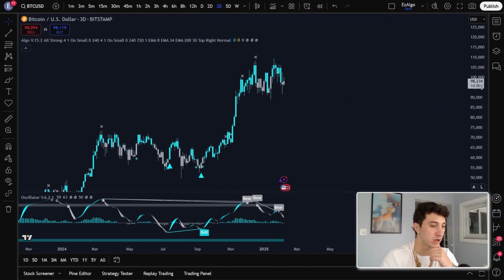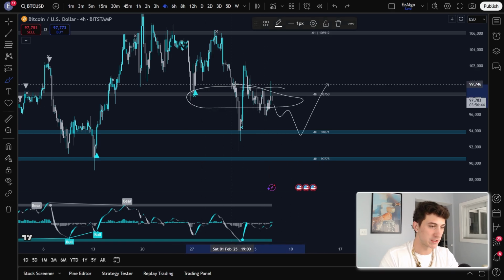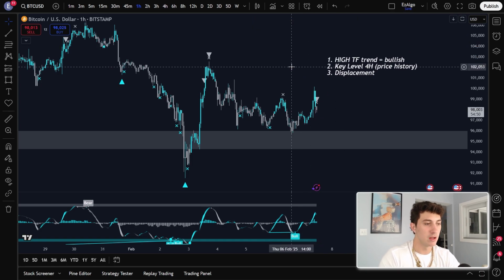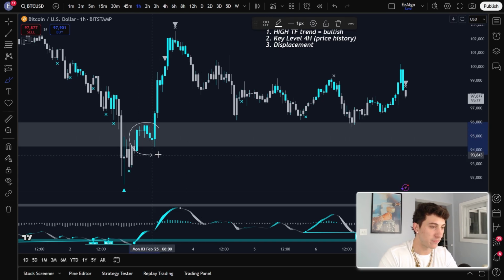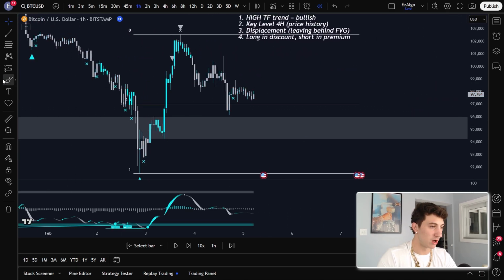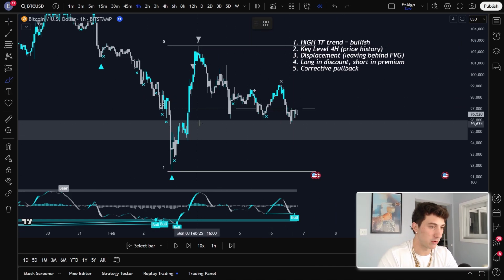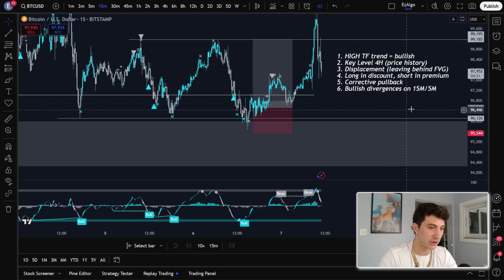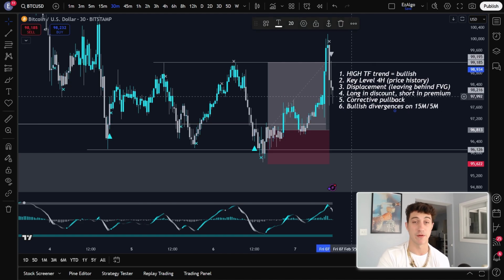I Will Take This Trade Every Single Time... My A+ Trade Setup Revealed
In this video I go over my A+ setup checklist. An A+ setup is a setup that matches all of my trading confluences and usually ends up in profit. Of course, no strategy has a 100% win-rate, as what matters is the overall profit factor. Join me in my Pro group below👇